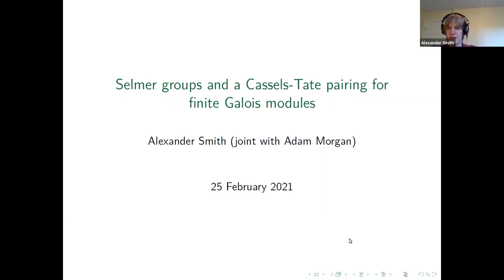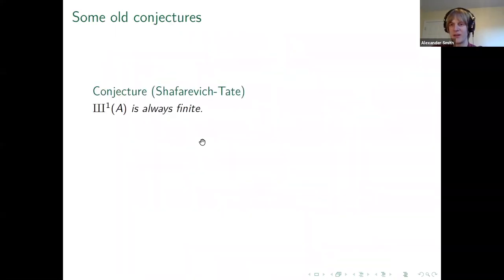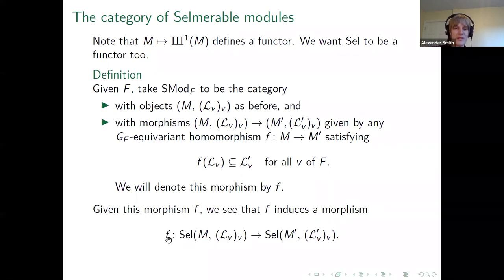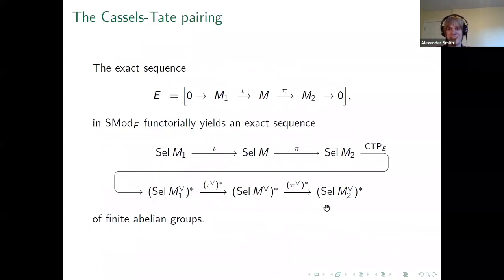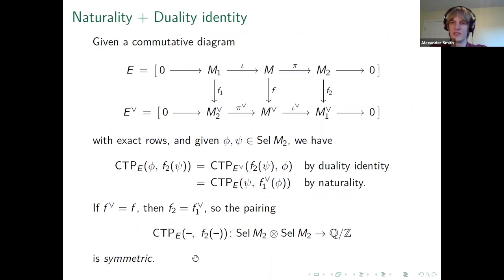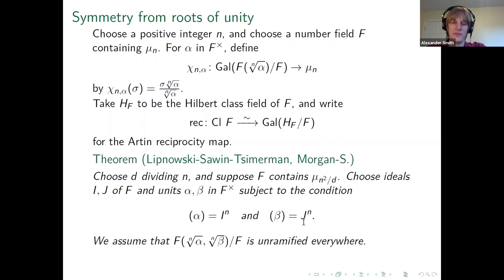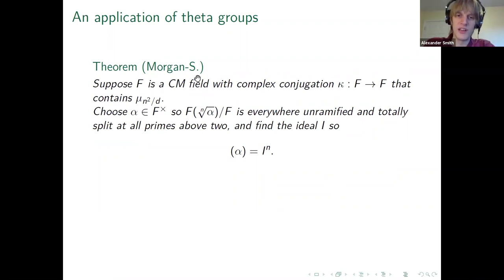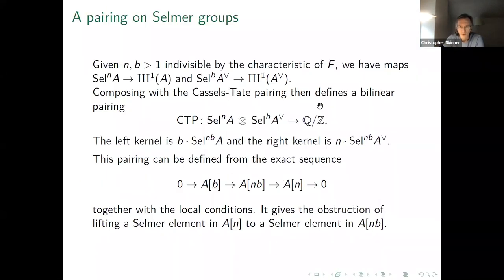Selmer groups and a Cassels-Tate pairing for finite Galois modules - Alexander Smith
Topic: Selmer groups and a Cassels-Tate pairing for finite Galois modules
Speraker: Alexander Smith
Date: February 25, 2021